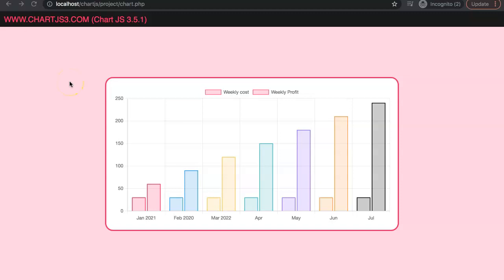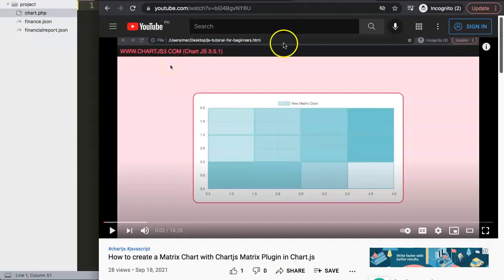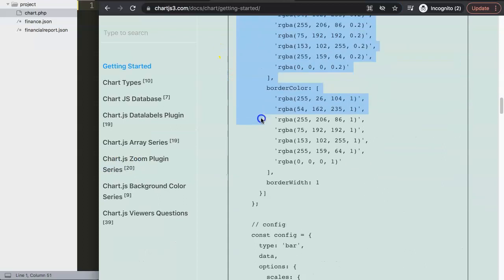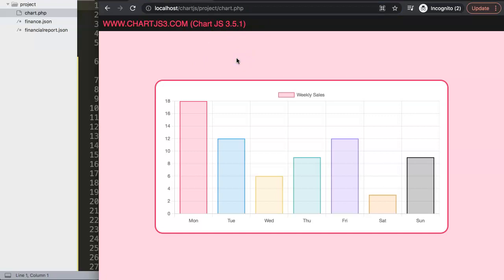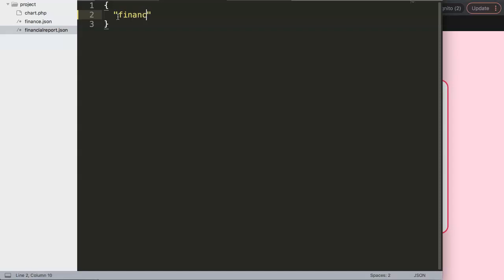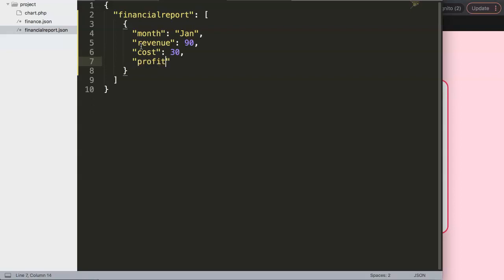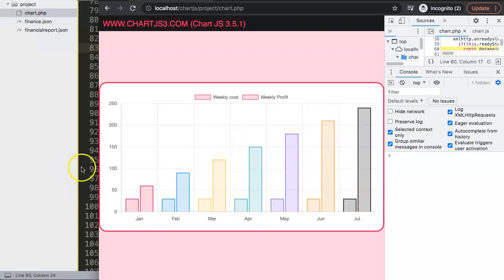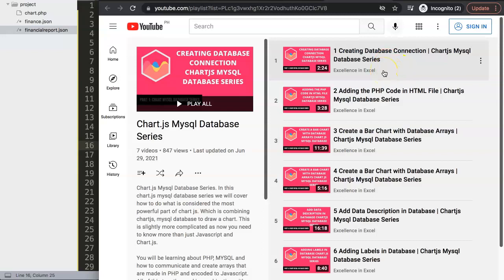Bar Chart with JSON data API with AJAX in Chart.js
In this video we will explore how to create a bar chart with JSON data API with AJAX in Chart.js. We will be displaying the JSON data in Chart.js. To do this we need to create a JSON file before we can use it with Chart.js.

Our first step is creating a JSON file. When we use a JSON file the code and data in that JSON file will be unreadable for Javascript. This means we need to parse the JSON data first. Once you use the AJAX command to extract the data from the file.

The way we go around this is quite similar if we would connect to an outside JSON file based on an API which also needs AJAX. The topic is quite complicated but we take it slow and make it easy to follow. However, it is worth to learn as this will open up many new doors.

This is part of the Chartjs Viewers Question series. Where we answer viewer questions. This question was asked by one of our viewers. This question was asked by Joenel Espejo. A special thank you for asking this question. You can find the question here asked on this video

▬ Materials/References  ▬▬▬▬▬▬▬▬▬▬

Chart JS Dashboard Series:
👍 Most Liked Video Series:

▬ About Us  ▬▬▬▬▬▬▬▬▬▬▬▬